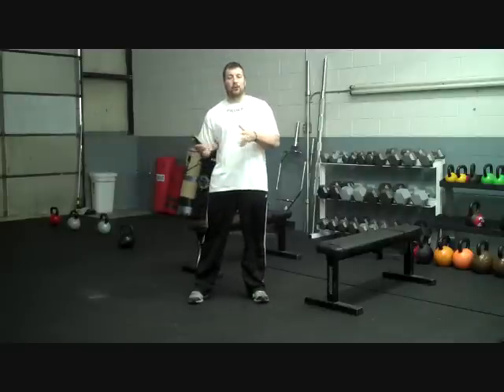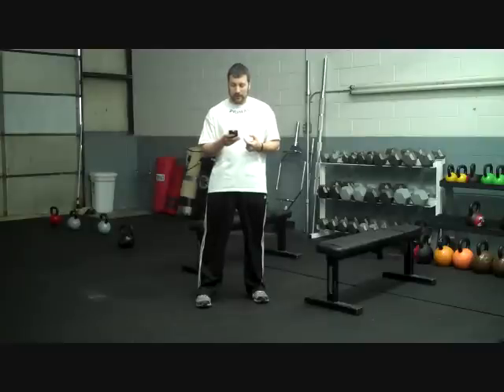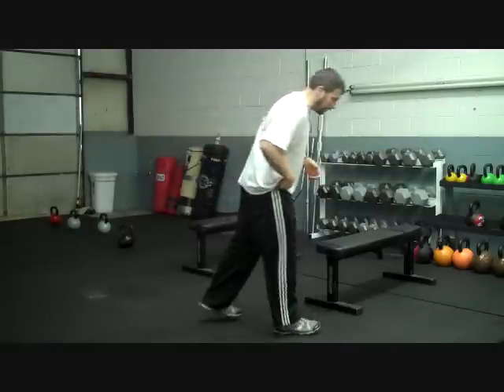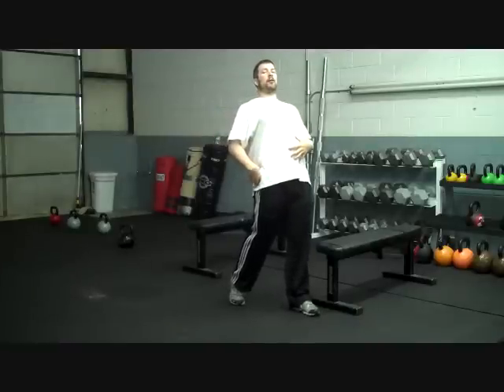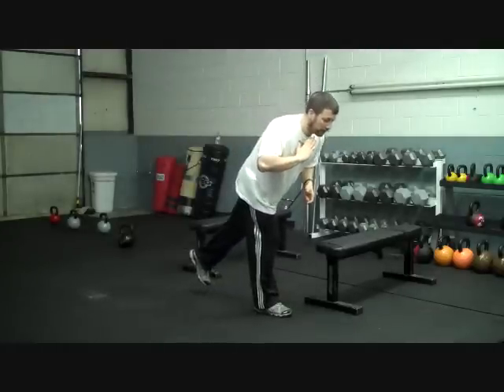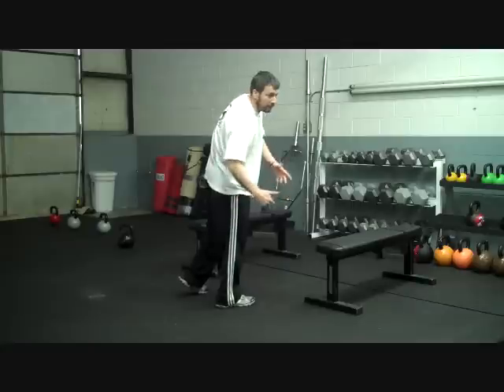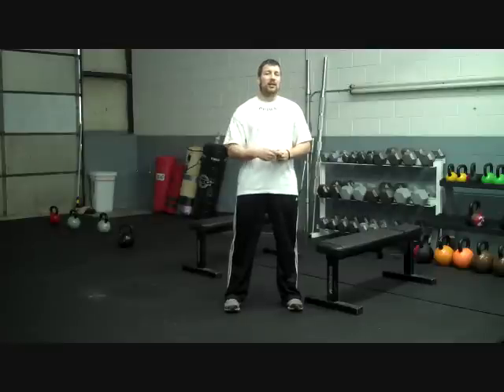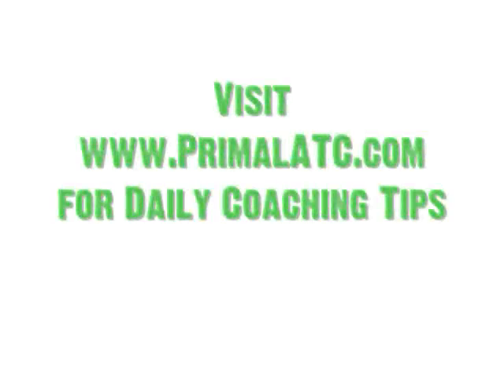Head Position in the Glide Shot Put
Hey everyone. Check out PrimalATC to read more about the head position in the glide shot put.